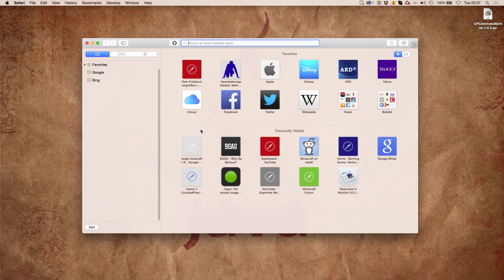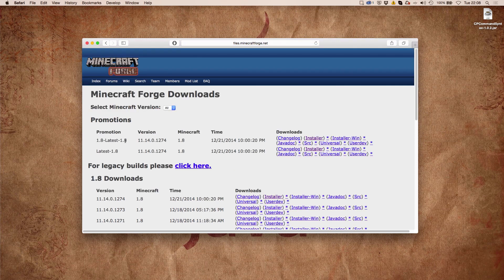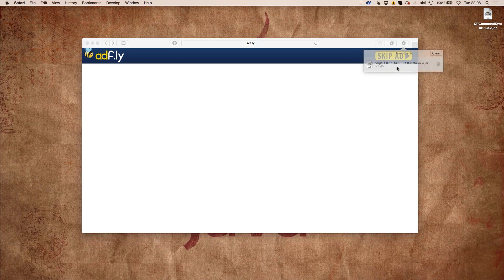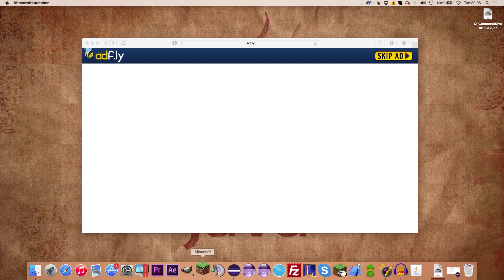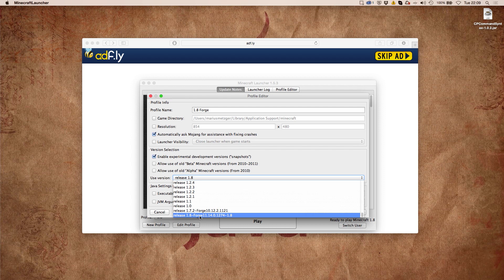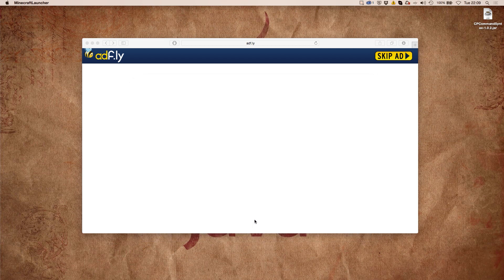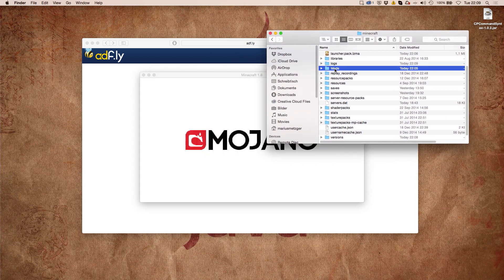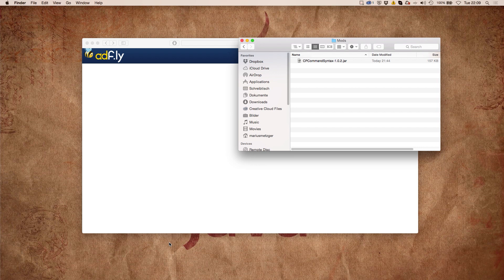How to Install Minecraft Forge 1.8 - Simple Tutorial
How to install Forge for Minecraft 1.8 - it takes less than 3 minutes.